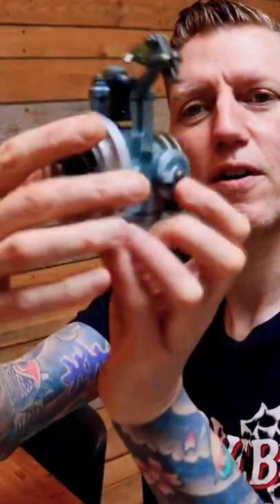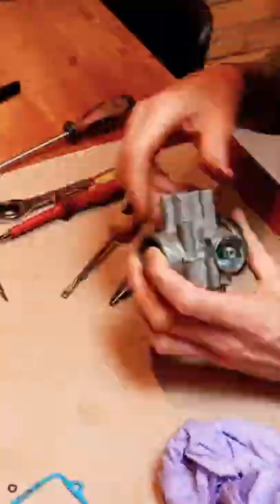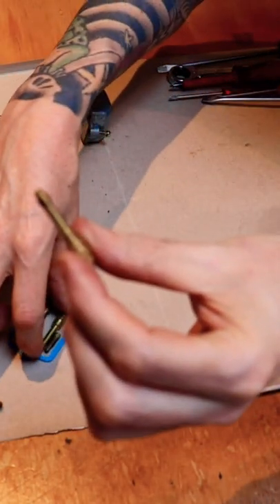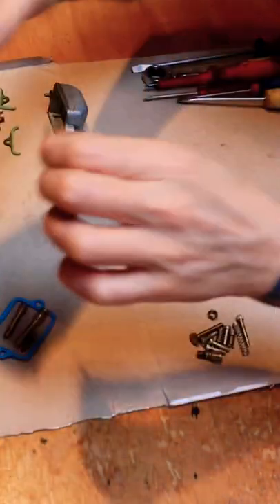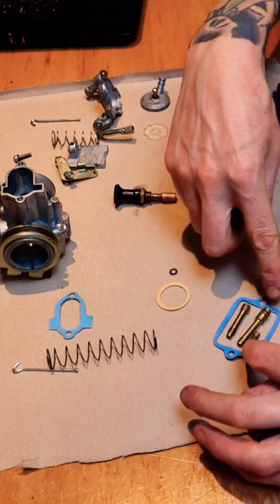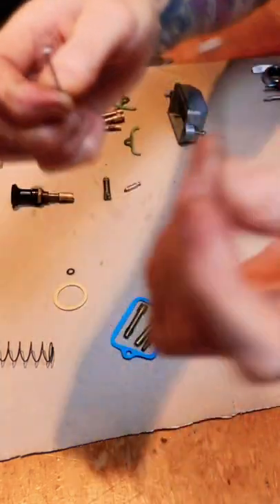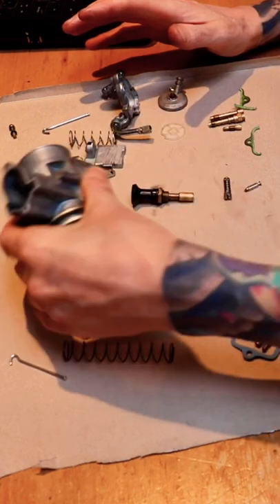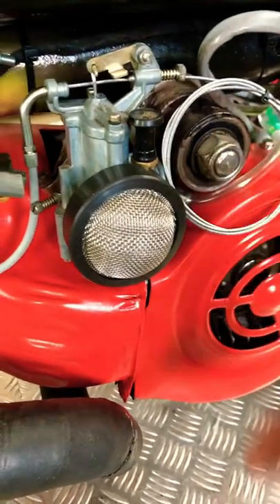Oddbod the Lambretta gets a carburettor rebuild. But not sure it’ll make much difference.